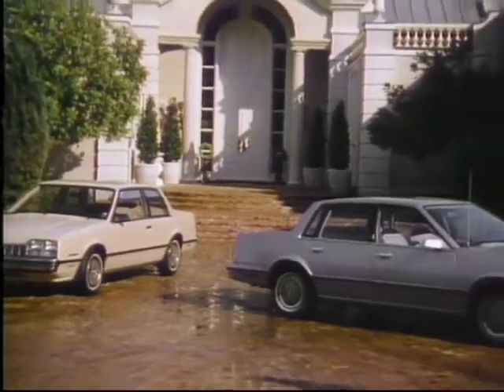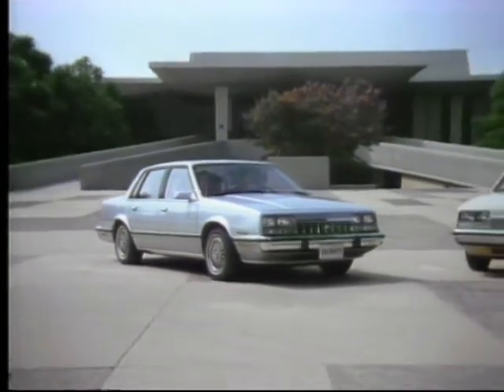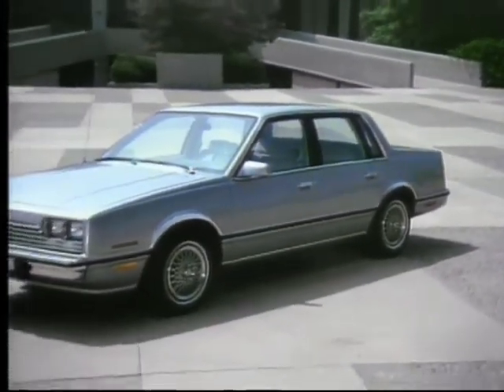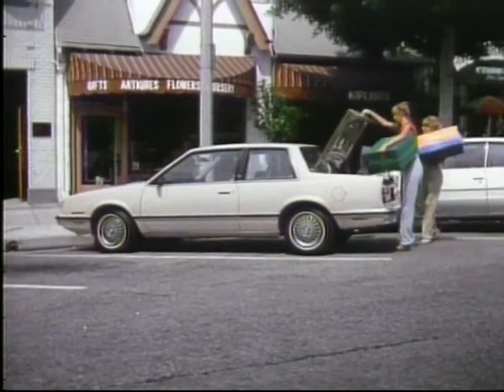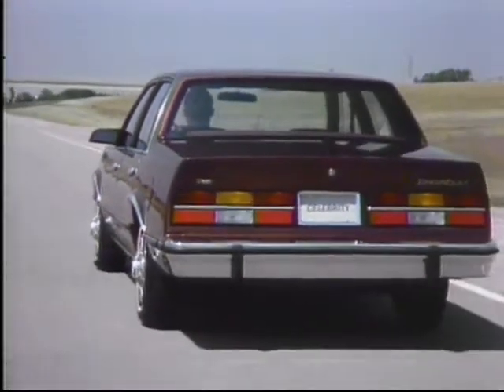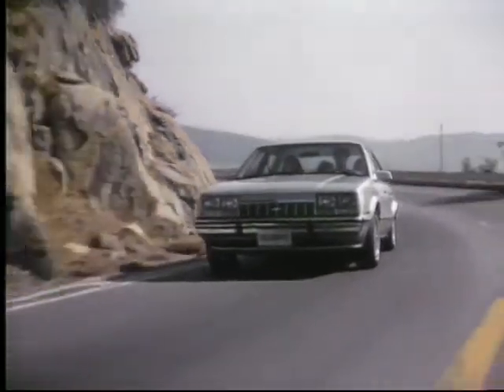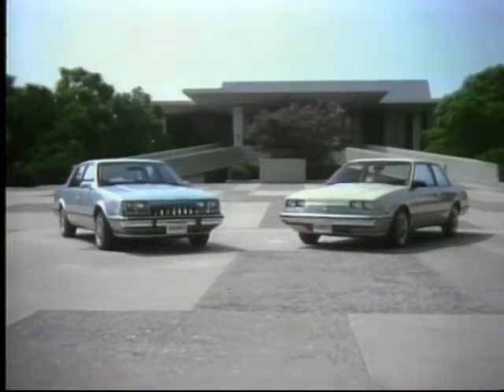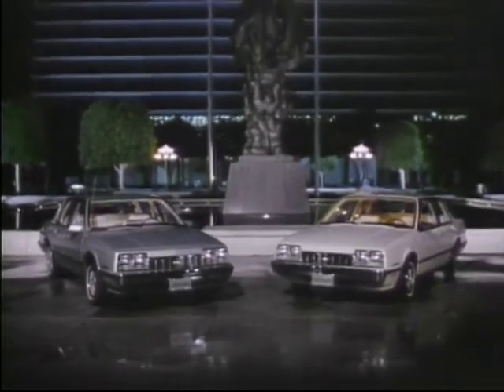1982 Chevy Celebrity Sales film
Another gem from the fine folks over at Sandy Corp.